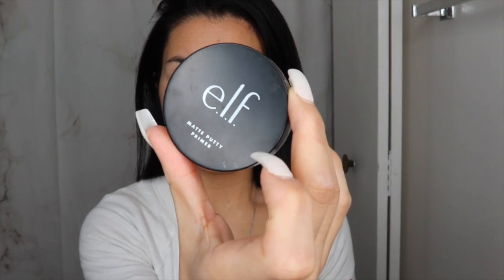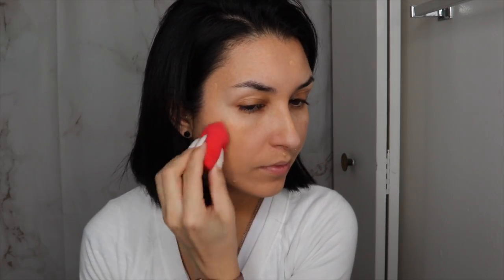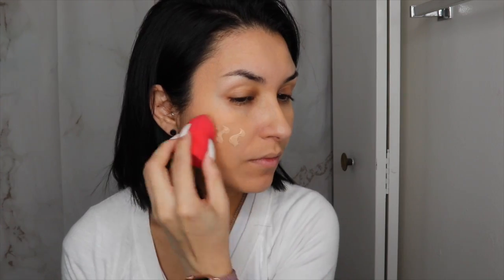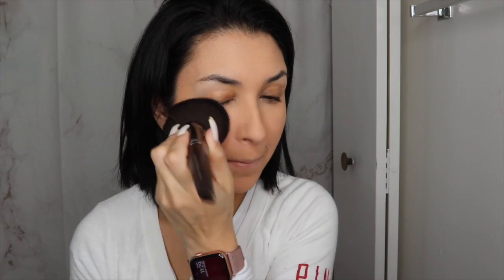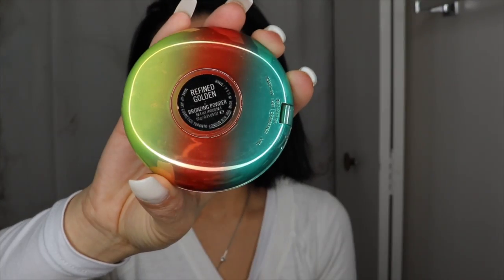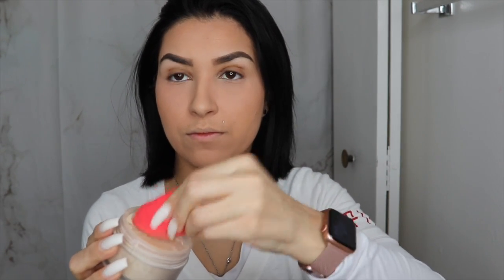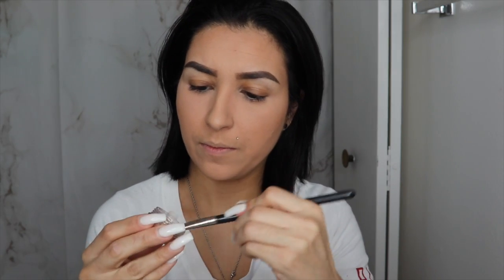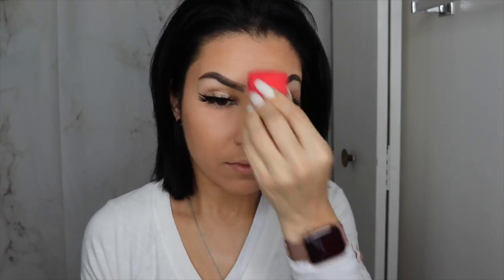HOW TO COVERUP ACNE